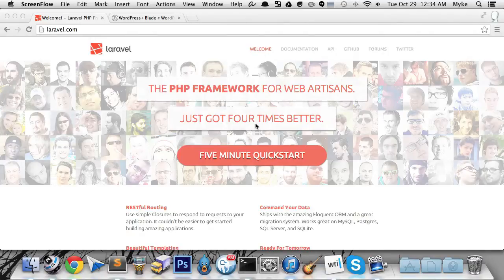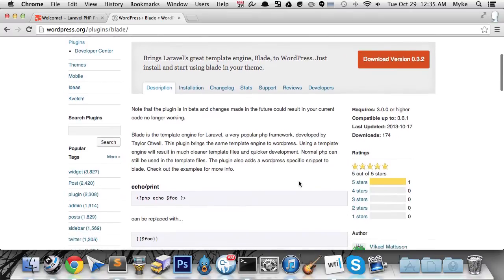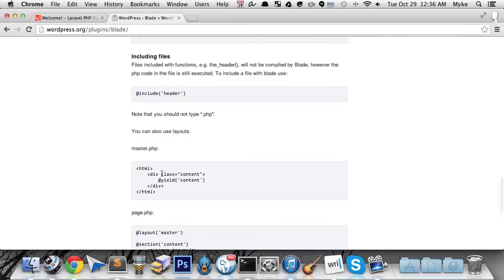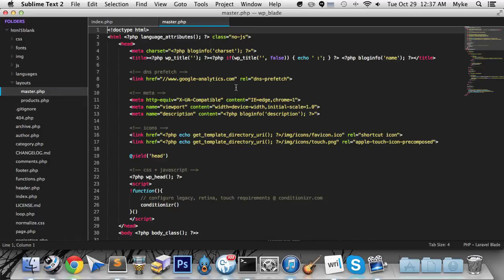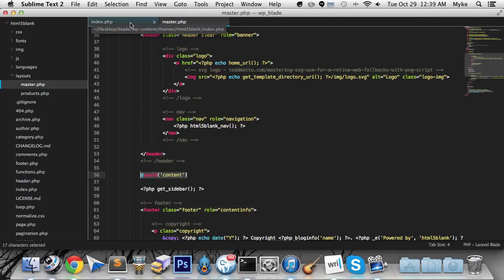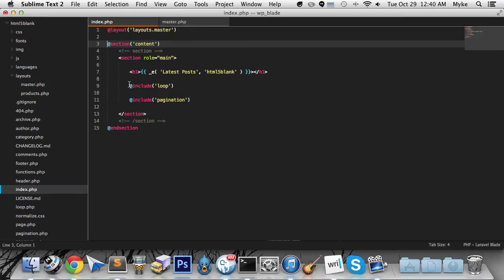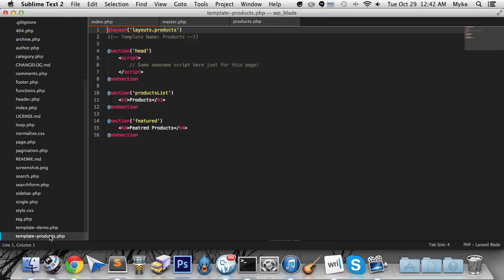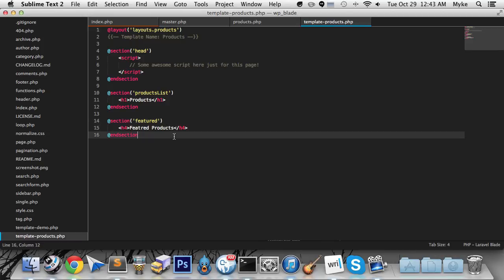WordPress Blade Template Plugin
NOTE: This plugin is probably not ready for your big production site yet.  The main purpose of this video is to open the discussion of what something like Blade can bring to the WordPress world.

A brief discussion about the Blade plugin for WordPress.  Blade is the wonderful template engine from Laravel and I came across this WordPress plugin that brings some of the Laravel love to your WP theme.  In this video I quickly go over some examples of how it can start to clean up your templates.